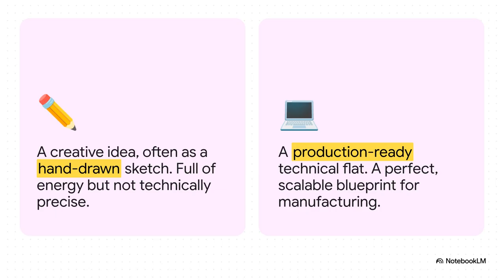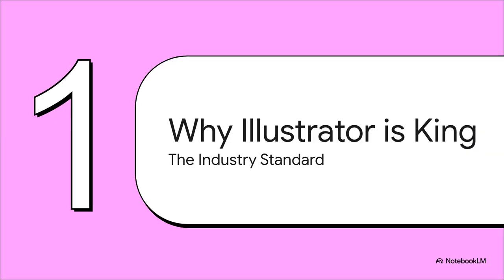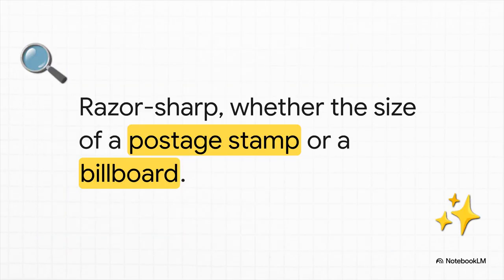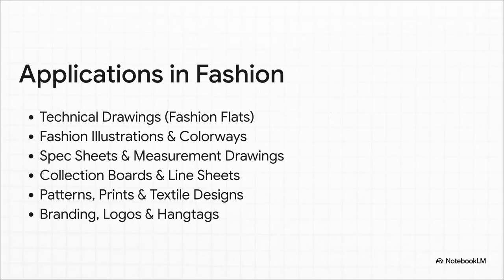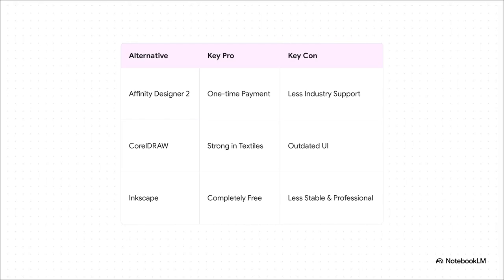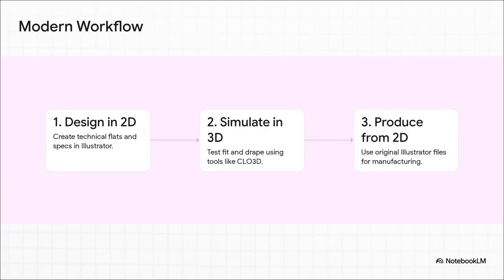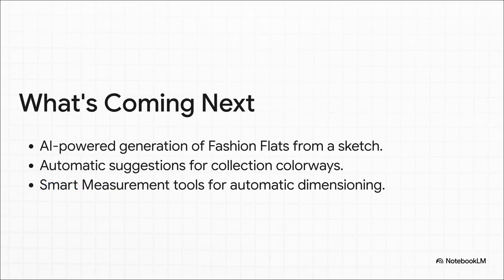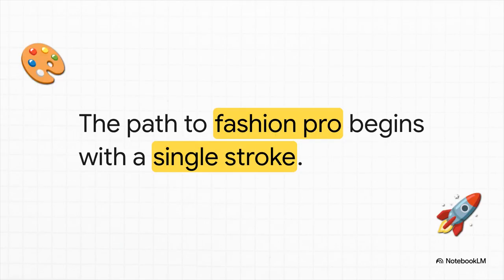Adobe Illustrator: Still King in Fashion Design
Why Illustrator is Still King – One Tool, Many Possibilities

Welcome to the world of fashion design with Adobe Illustrator – the heart of the industry for over 35 years. Today we'll explore why this powerful tool remains essential even in the era of 3D and AI, and how it brings your creative ideas to life with unmatched precision.